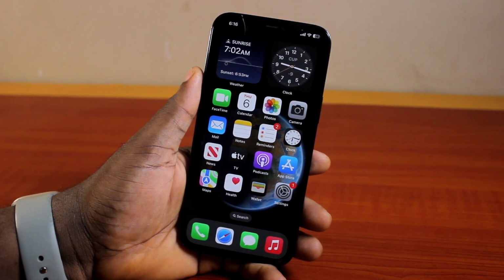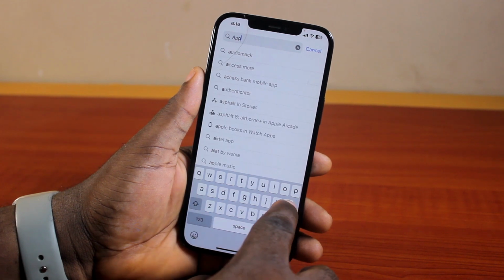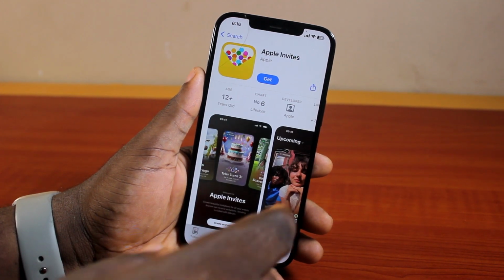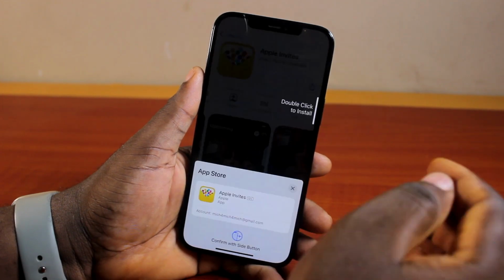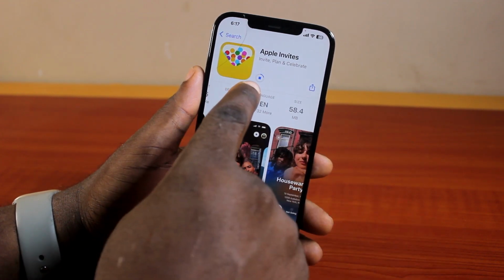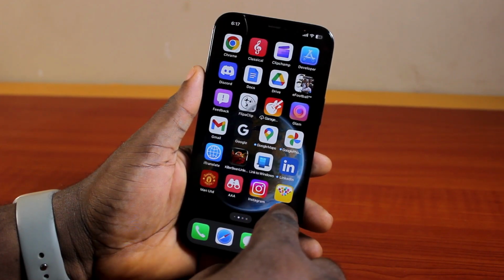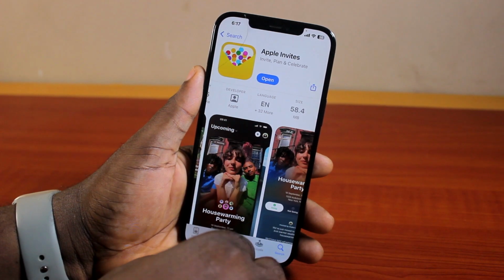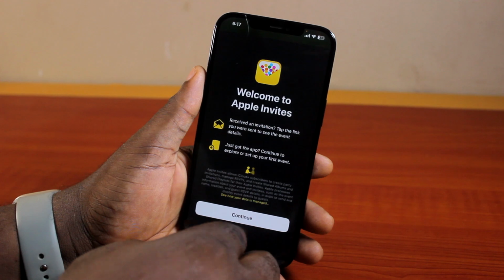How to Download Apple Invites on iPhone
This video will teach you how to download Apple invites on your iPhone.

Cheap iPhone
Cheap Samsung Phone
Cheap Apple Watch
Cheap Digital Camera
Cheap YouTube Microphone
Cheap MicroSD Card